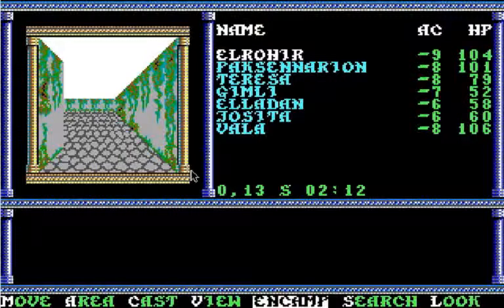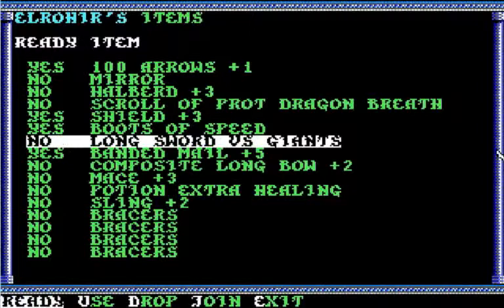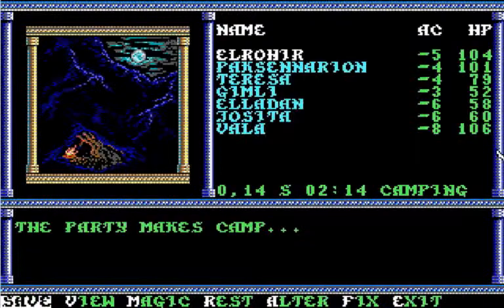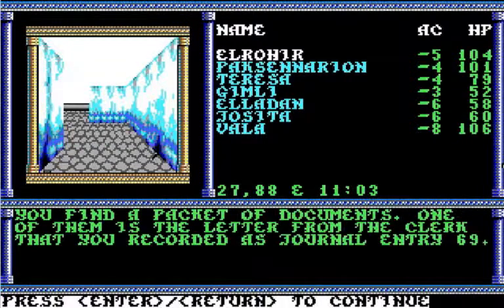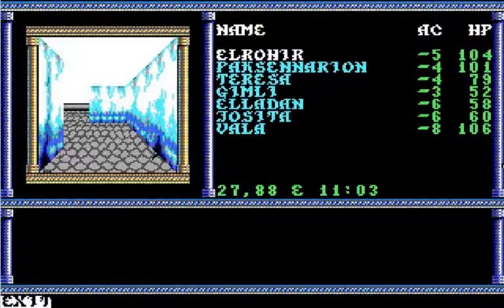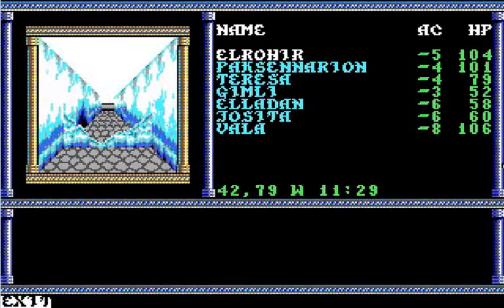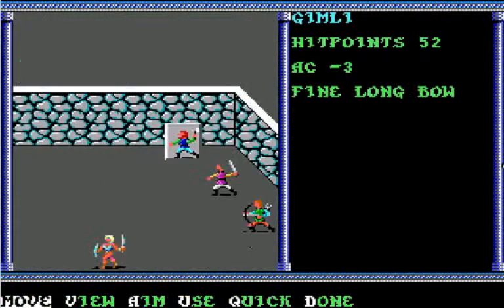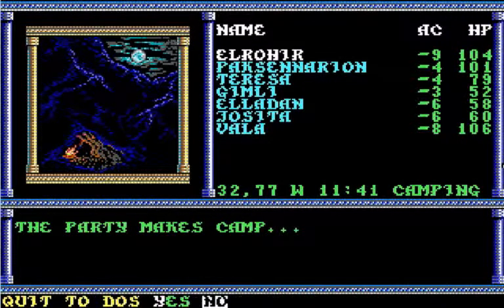Let's Play Secret of the Silver Blades 40 - That Cranky Clerk in the Crevasses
Game published 1990 by SSI (Gamefest CD-ROM compilation published 2001 by Interplay).
As it turns out, those Fire Giants in the previous episode were fleeing the largest group of Purple Worms our party has yet seen - 7 of them!  (And Vala is stupid enough to go charging their poisonous big behinds -- errrk!)  Climbing past the Purple Worm corpses, we find ourselves in the western half of the Crevasses -- which look a lot like the tunnels in the Mines, but colder.  After getting momentarily distracted by treasure in a Remorhaz' lair, our ranger Elrohir leads us to where a group of Black Circle mages and fighters has been dragging off Sasha, the town clerk from Phlan.
For someone who's just been rescued, Sasha's attitude certainly stinks!  ;(